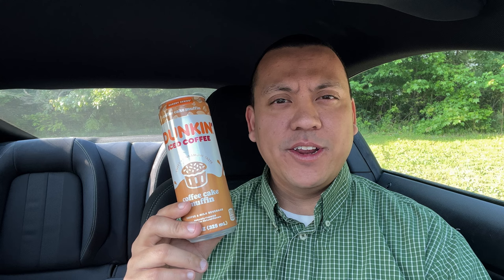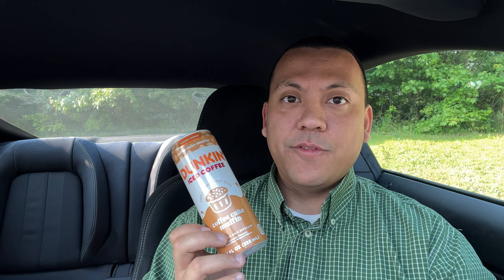REVIEW - Dunkin Coffee Cake Muffin Iced Coffee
🎥 NEW VIDEO ALERT: Reviewing Dunkin's Coffee Cake Muffin Iced Coffee for the first time! ☕️ Indulge in the perfect blend of coffee and sweetness as I share my thoughts on this delectable treat. Watch till the end for my final verdict! 🛎️ DunkinCoffeeCakeIcedCoffee TasteTestReview CoffeeLover NewDrinkExperience SubscribeNow FoodieCommunity food foodoftheday tastetest newportnews newportnewsva hamptonroads virginia filipino gamer @Dunkin-Donuts